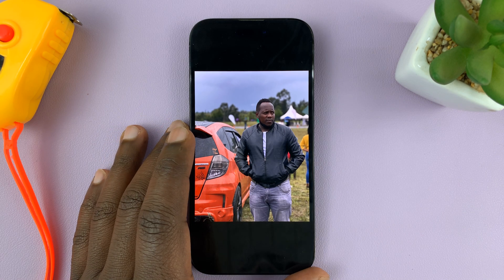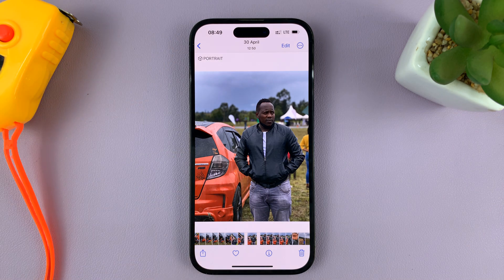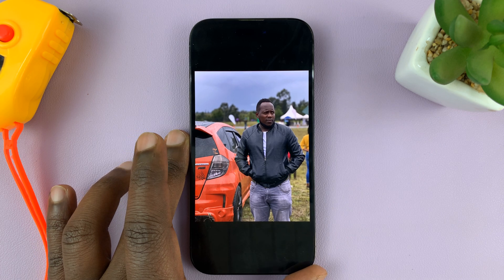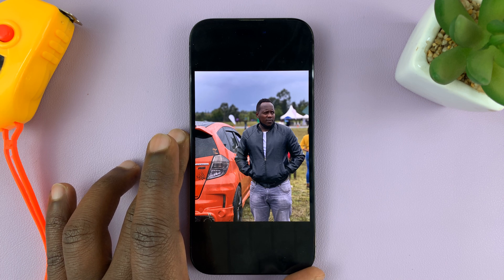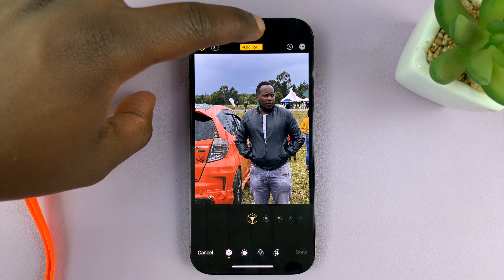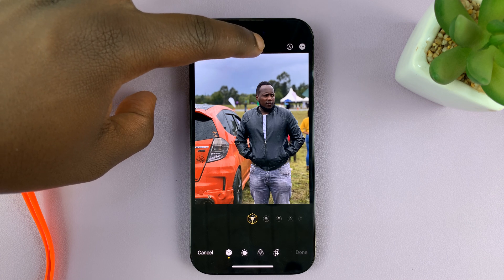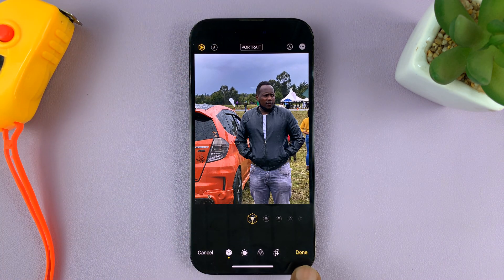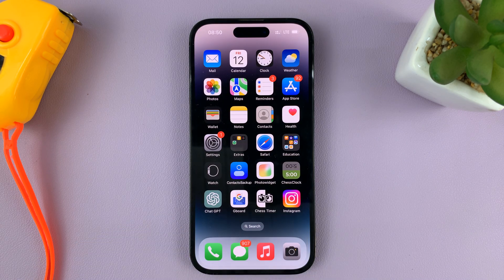iPhone 14/14 Pro: How To Remove Portrait Mode Effect Blur From Photos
In this video, we're going to show you a quick and easy way to remove the portrait mode effect blur from your photos on the iPhone 14 and iPhone 14 Pro. This will apply to any iPhone with the Portrait Mode effect and that is running at least iOS 16.

If you've ever taken a stunning portrait photo on your iPhone, only to find that the background blur is a bit too much or doesn't suit your preferences, then this tutorial is for you.

We'll guide you through the step-by-step process of removing the portrait mode effect blur using the advanced features and tools available on the latest iPhone models. Whether you want to minimize the blur, create a more natural depth-of-field effect, or simply remove the background blur altogether, we've got you covered.

No prior editing experience is required to follow along with this tutorial. We'll break down the process into simple, easy-to-understand steps, so you can confidently edit your portrait mode photos and bring out their true potential.

Step 1: To get started, open the photo you wish to edit in the Photos app on your iPhone 14 or iPhone 14 Pro. Tap on the "Edit" button located at the top-right corner of the screen. This will bring up the editing interface, where you'll find a variety of adjustment tools.

Step 2: Next, locate and tap on the "Portrait" icon, which should be selected, with a yellow color. This option allows you to remove or add the background blur in your portrait mode photo.

Step 3: Once you're satisfied with the adjustments made to the portrait mode effect blur, tap on the "Done" button at the bottom-right corner of the screen. This will save your edited photo, replacing the original version in your Photos library.

From there, you can easily share your masterpiece with friends and family by tapping the Share button and selecting your preferred sharing method.

Cell Phone Tripod Adapter